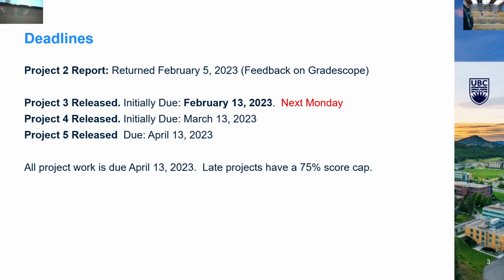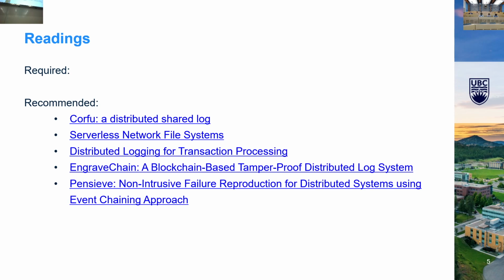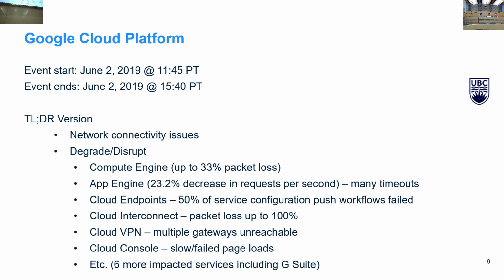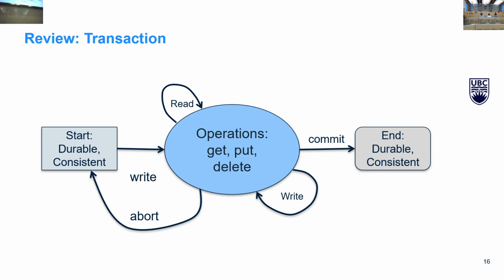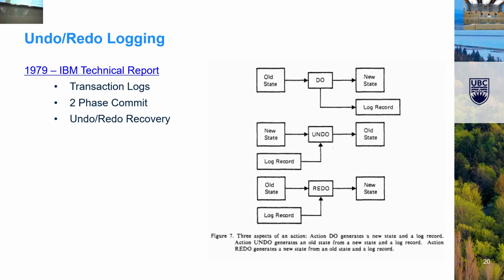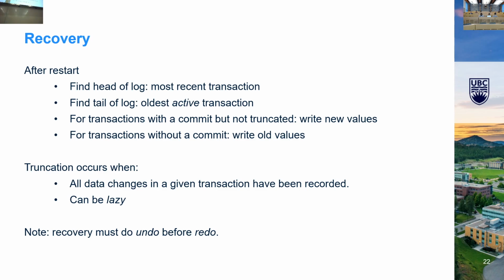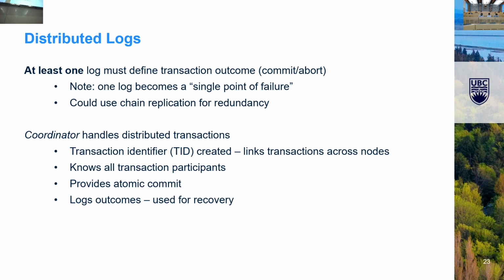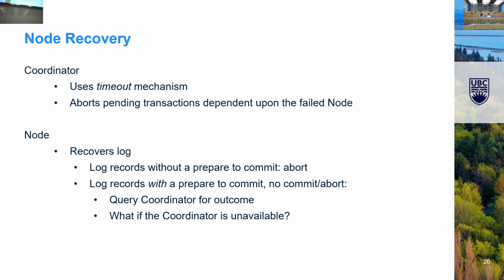CPSC 416 W2022 T2 February 7, 2023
Distributed Logs (Live)